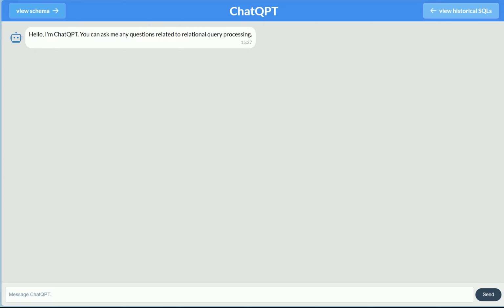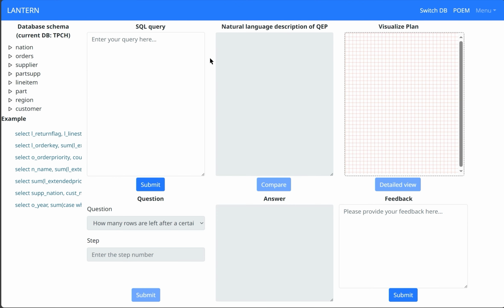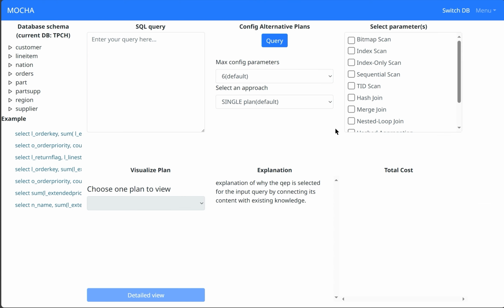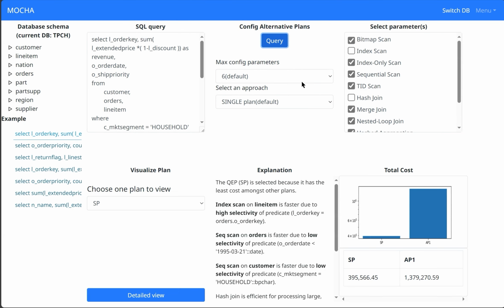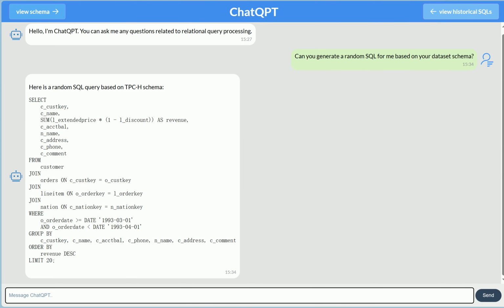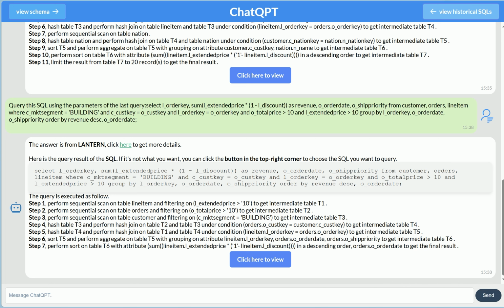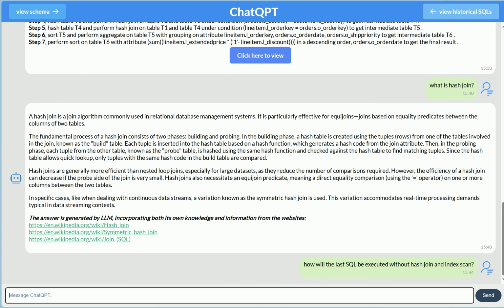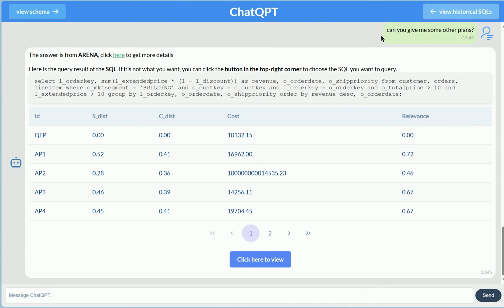ChatQPT: Chat-based Interaction with A Relational Query Processor for Database Education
In this video, we present a novel chatbot for relational query processing coined ChatQPT (Chat with Query Processor for relaTions) which enables chat with its users to answer questions related to relational query processing. Under the hood, it exploits an LLM and a set of existing platforms for database education to respond to users. Additionally, it eliminates the potential negative impact of hallucination on the user's process of learning  database knowledge through the Hallucination Management Module.